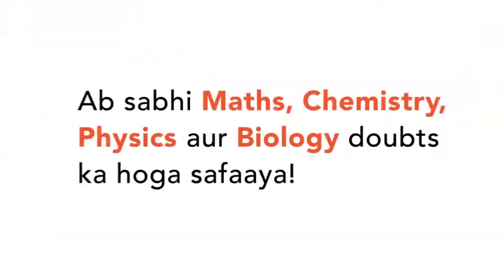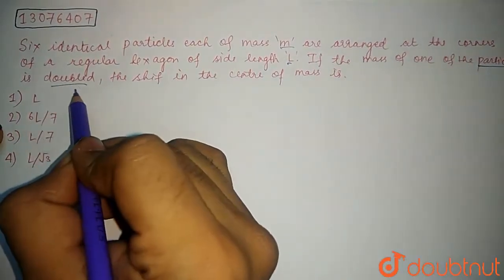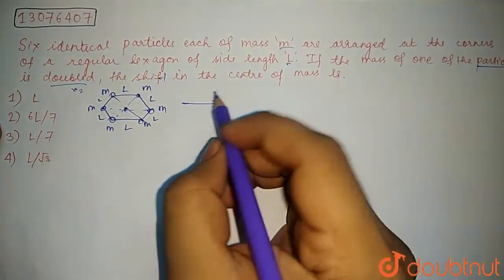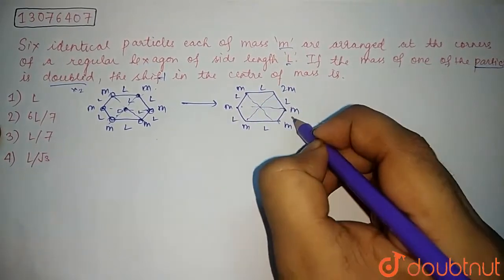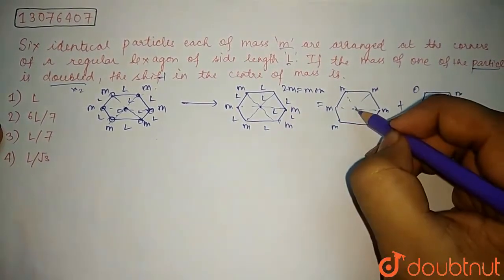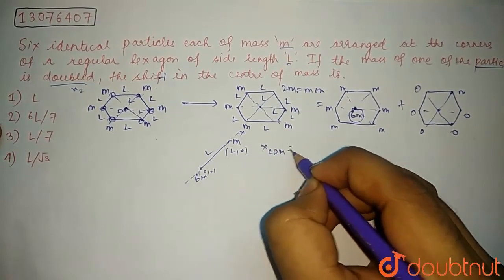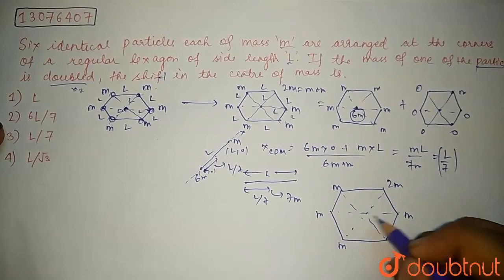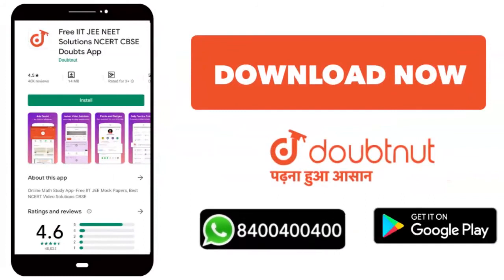Six identical particles each of mass `m` are arranged at the corners of a regular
Six identical particles each of mass `m` are arranged at the corners of a regular hexagon of side length `L`. If the mass of one of the particle is doubled, the shift in the centre of mass is